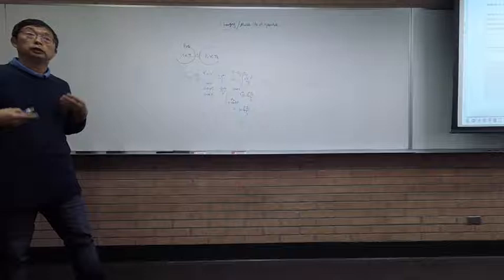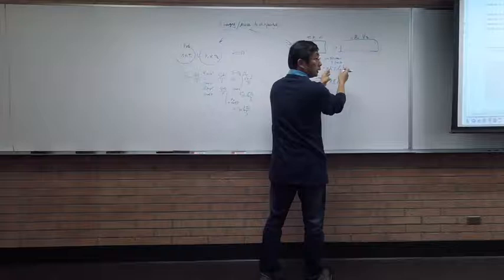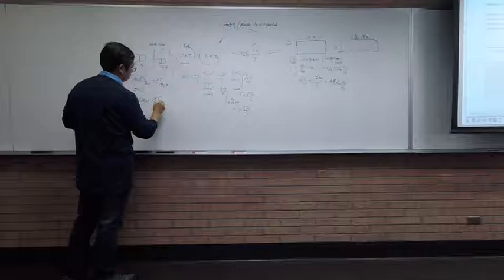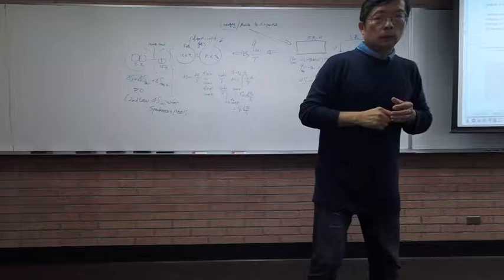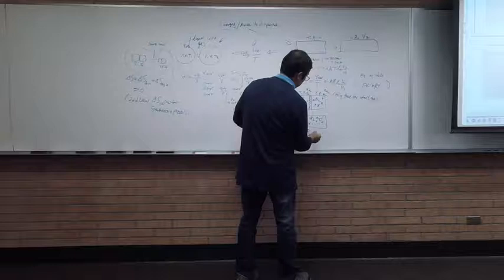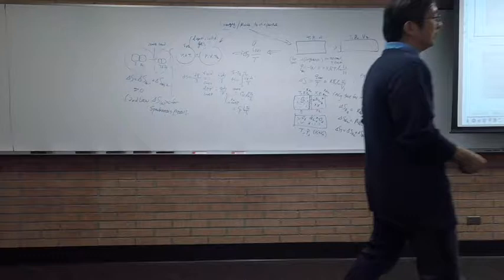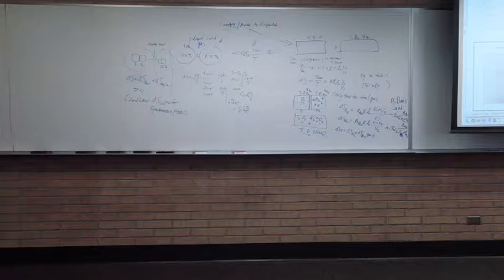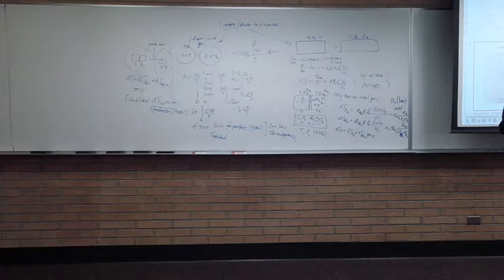Chen432_SV4_week1and2_review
Chem432 lecture 6 supplemental video
Review entropy, second law, first law, and third law, plus the first two week's materials